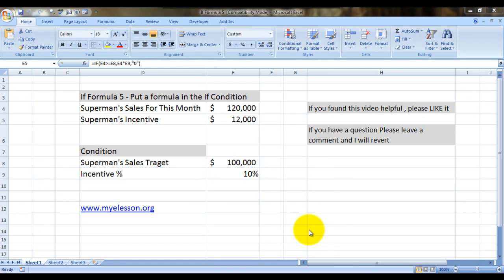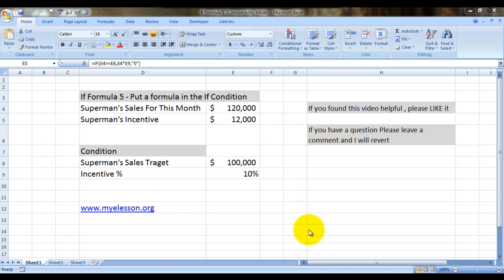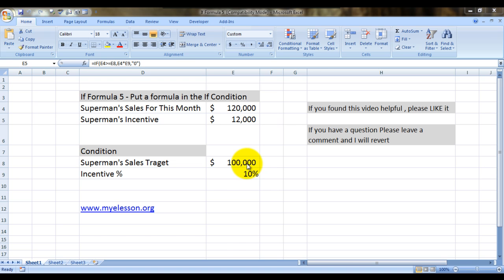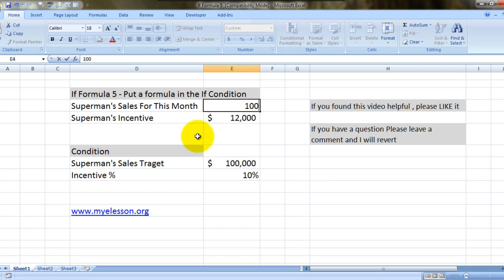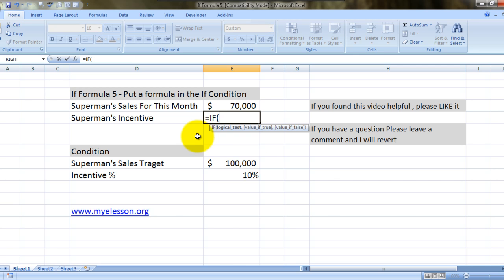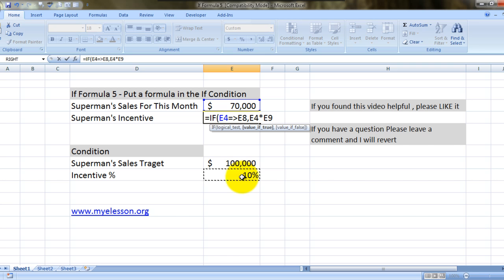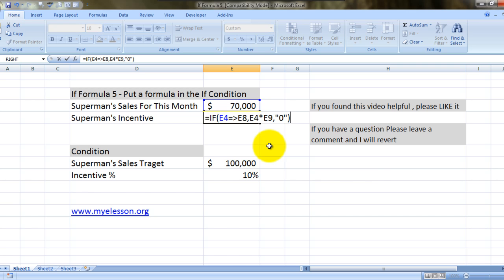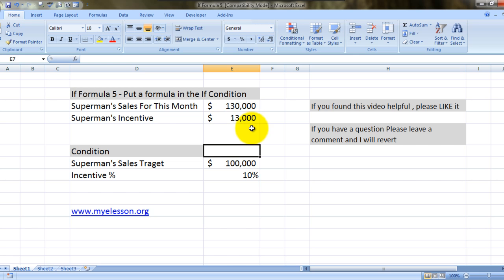If Formula In Excel Part 5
Watch the complete "If formula series" to lean the IF formula.